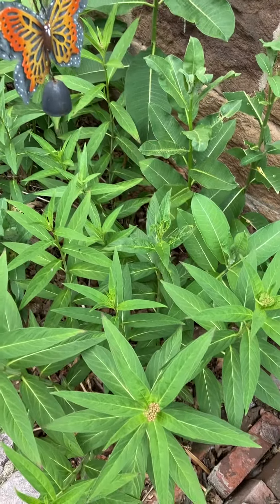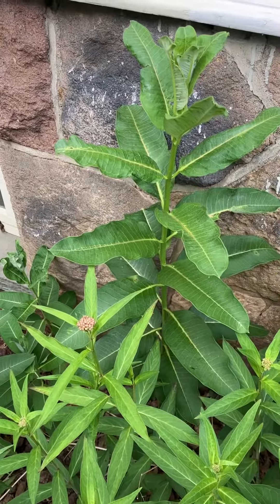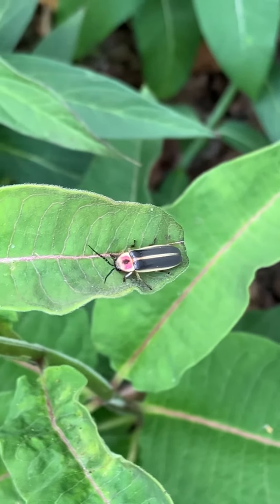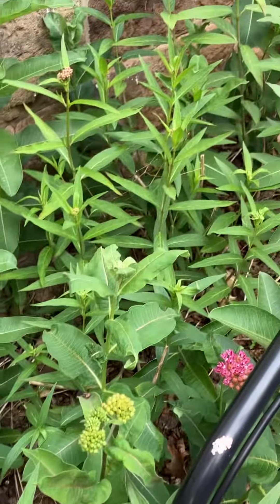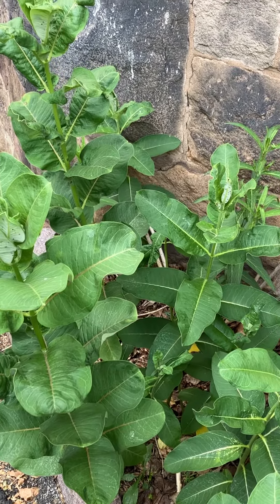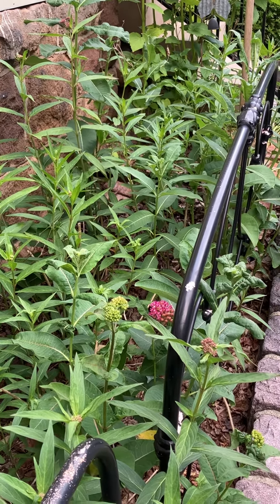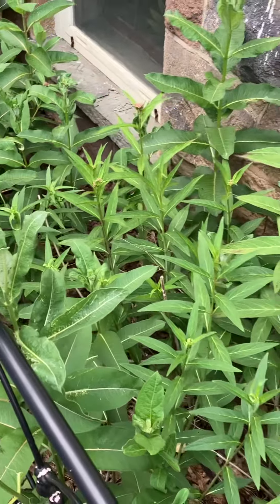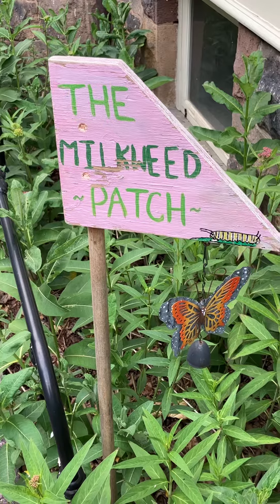Plant Milkweed & Monarch butterflies will stay all day.